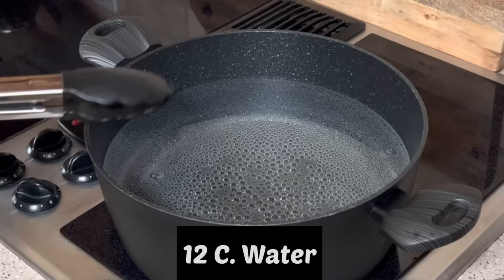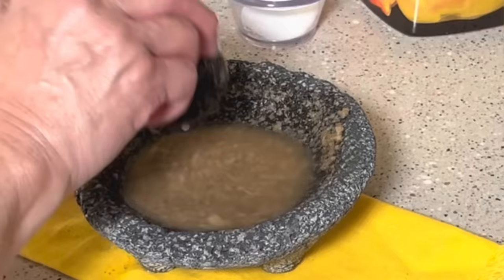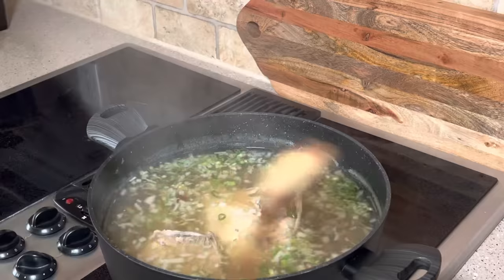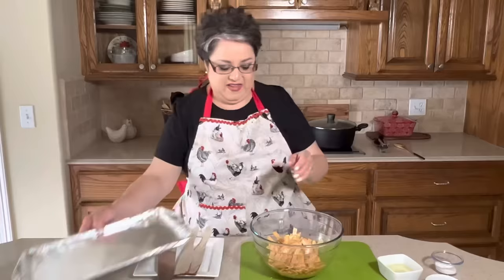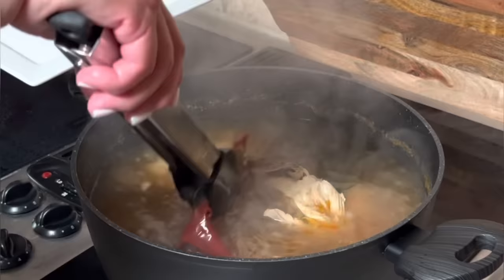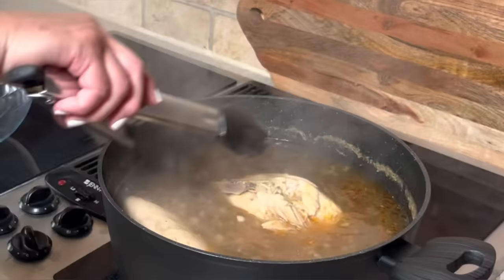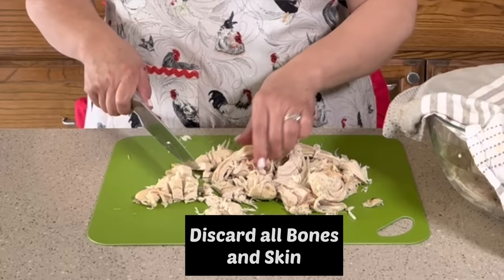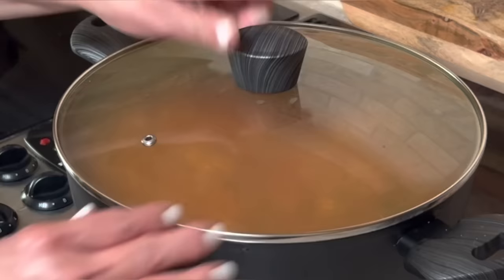Chicken Tortilla Soup // From my New Kitchen to Yours ❤️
This Easy Chicken Tortilla Soup will impress you, it is a perfect hit the spot meal. Many think that that Tortilla soup is to be enjoyed only when it’s cold outside, but the truth is you can have have it anytime you’re hungry… kids love it and so will you. I love making this Chicken Tortilla Soup because not only is it delicious, but it’s easy and it’ll become something you dream about. I believe in making things your way, there are many different recipes out there, and this is mine…I add rice to mine because it’s the most delicious with it, otherwise I’d leave it out. My Ron and I love it with toasted bread on the side, maybe because it’s so cheesy and the cheese and toast are so good together, who knows! we love it both ways, with corn tortilla strips and toast…I can’t make excuses. I hope you give it a try.❤️

INGREDIENTS
12 C. Water
2 large bone In Chicken breast (skin left on one only)
1 tsp peppercorn
1 tsp whole cumin
3 large garlic cloves
2 guajillo chiles (seeds and veins removed )
1/2 med onion chopped
2 medium green onions (chopped with green parts)
2 Tbsp chicken bouillon
2 large bay leaves
1 1/2 C. Diced can tomatoes
1 large celery rib diced
1/2 med Orange bell pepper chopped
1 large jalapeño (slices) seeds removed
1/2 C. Long grain rice
1 C. Black beans rinsed
1 C. Sweet whole corn (with liquid)

CORN TORTILLA STRIPS -
Corn tortillas as needed
Light olive oil (just to coat lightly )
Smoked paprika (or regular )just to  coat

SIDES AND TOPPINGS
FRESHLY GRATED COLBY JACK CHEESE (or other as needed)
Chopped Cilantro
Toasted buttered bread